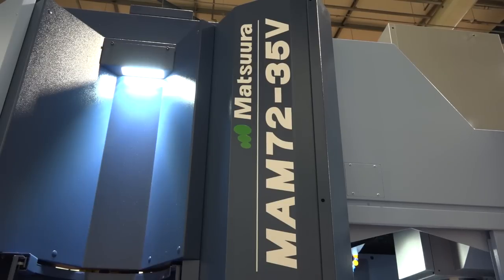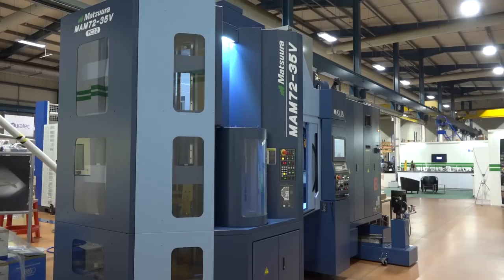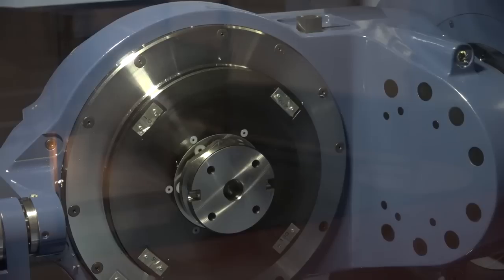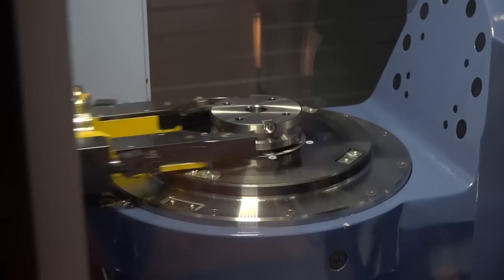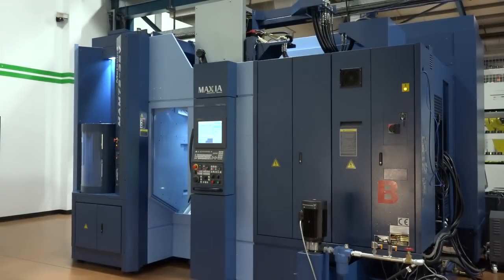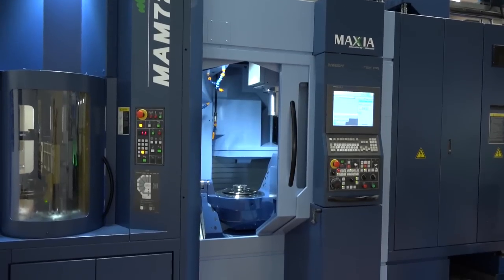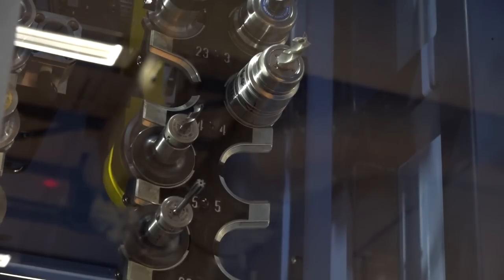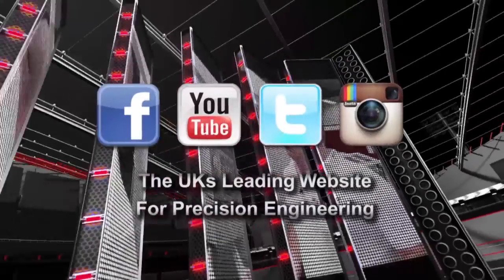Matsuura MAM72 35V 5 axis Pallet machining centre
Looking at the ultimate in productivity? then check out this Matsuura MAM72 solution. This machine is a cell in itself and offers 90% up time in machining. A rugged construction with total flexibility in mind, this Matsuura MAM72 would be an ideal addition to demanding machine shops.